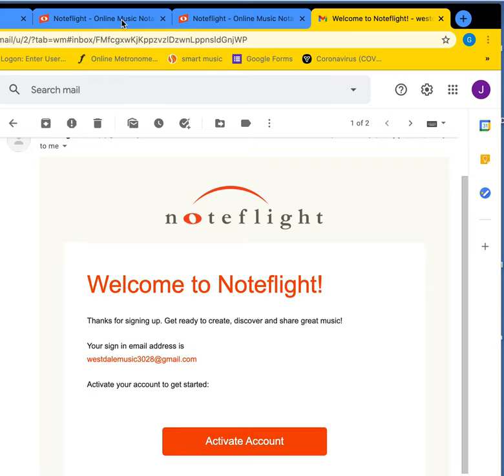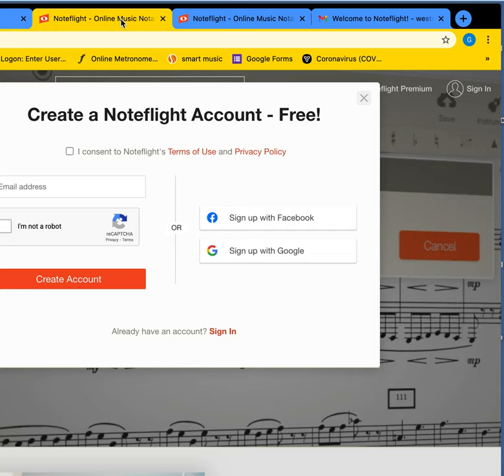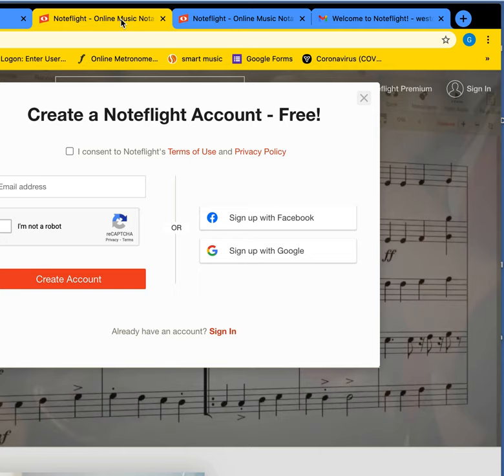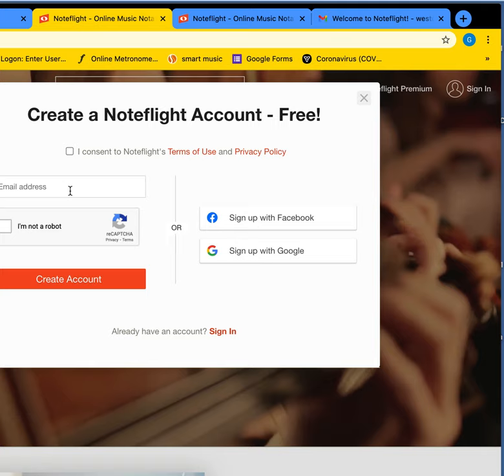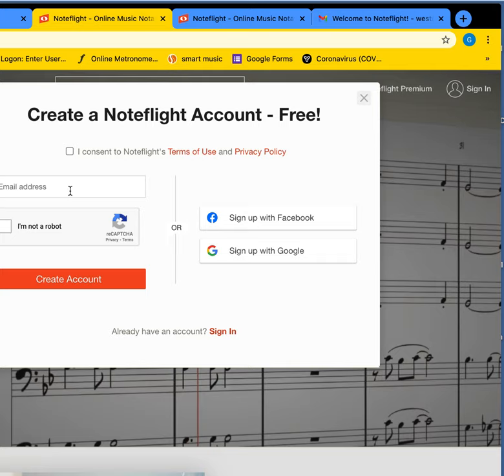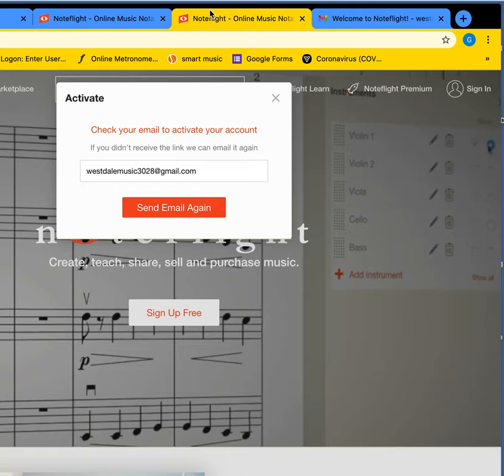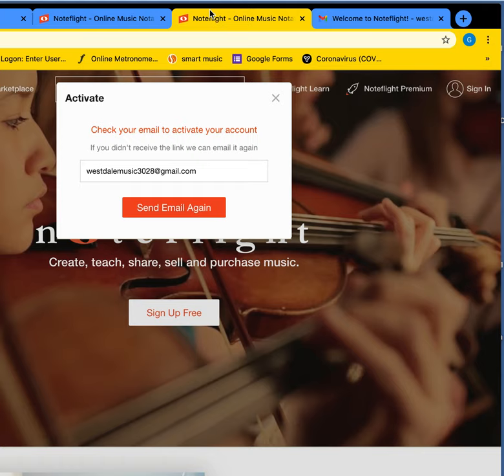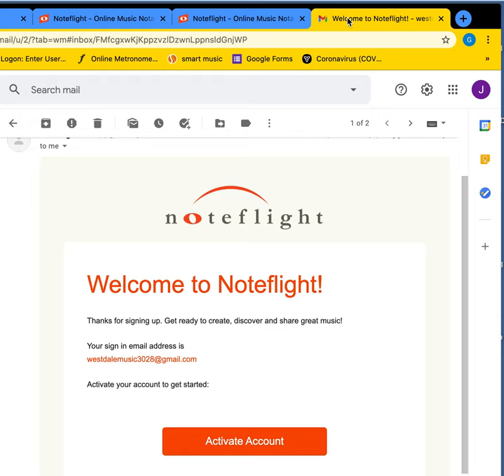Screen Recording 2020 11 04 at 11 08 30 PM